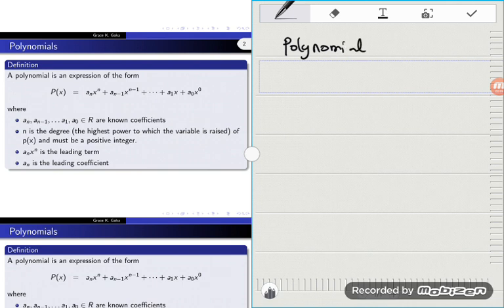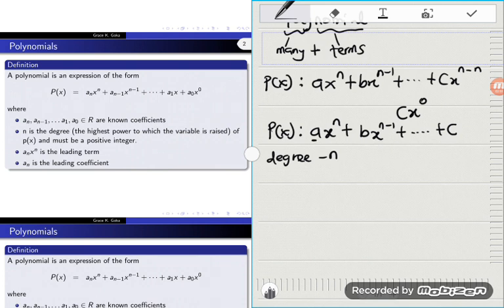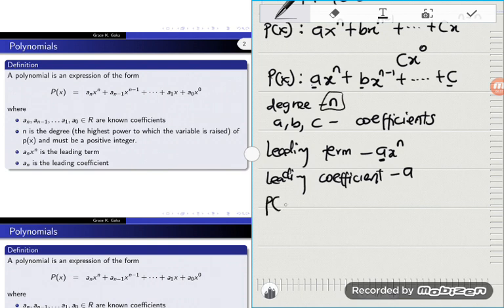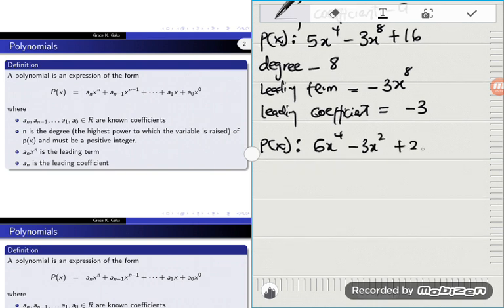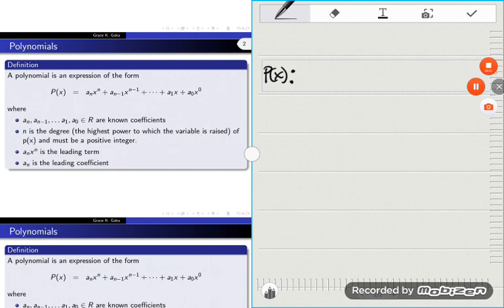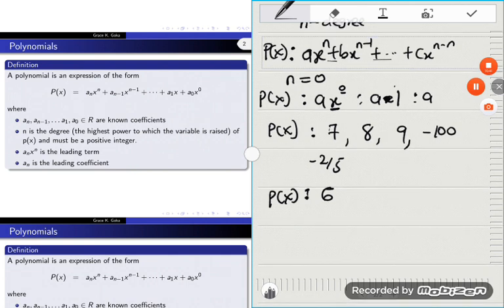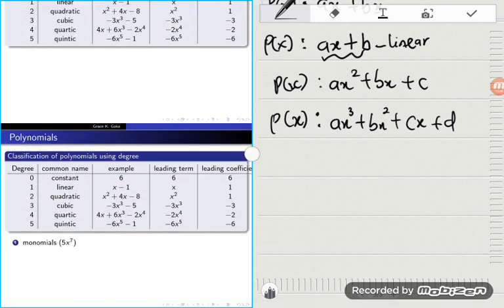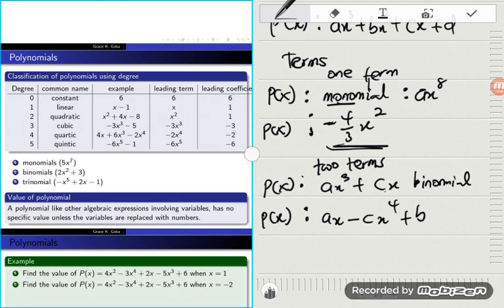Polynomials part 1